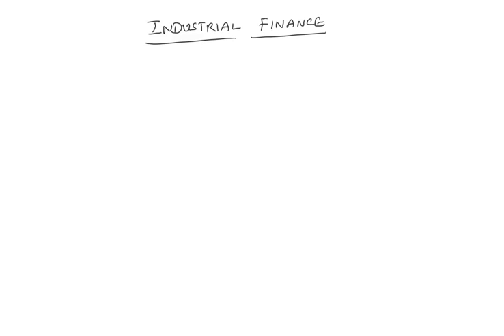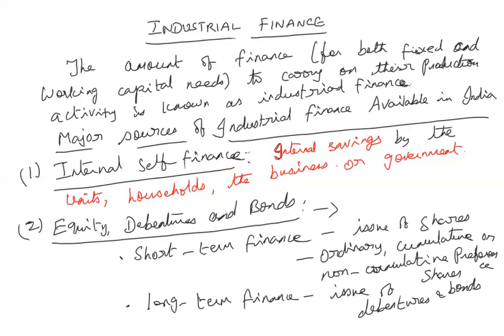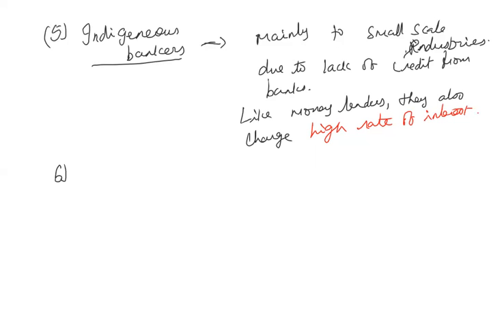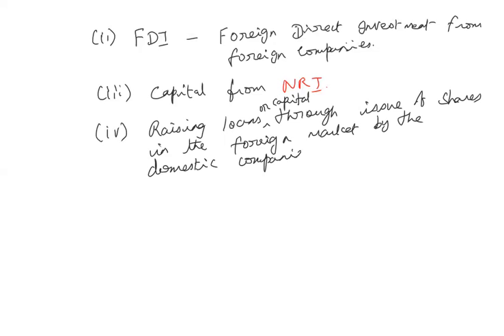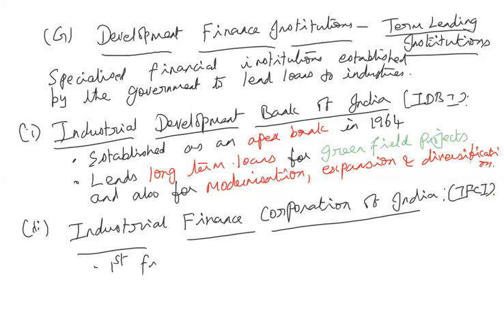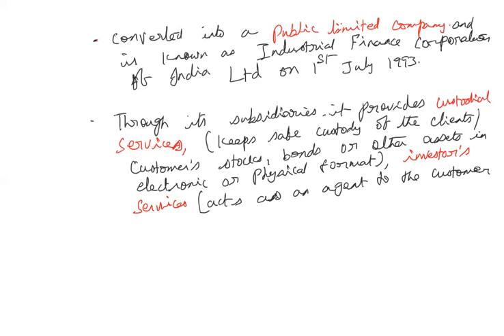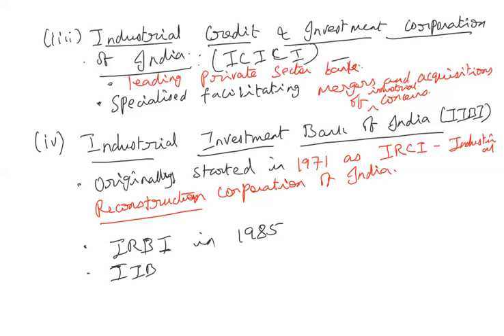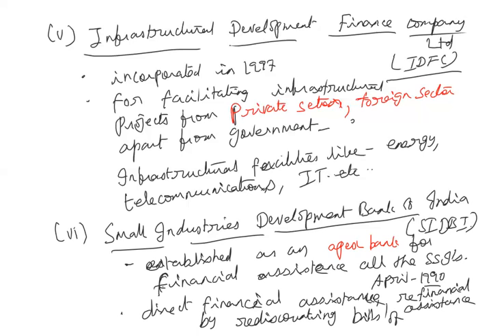Class 75, Sr Inter: Industrial Finance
Unit 6: Industrial Sector:
Industrial Finance

2022-23 Full Syllabus, TSBIE

Also please feel free to mention your suggestions or doubts in the comment box